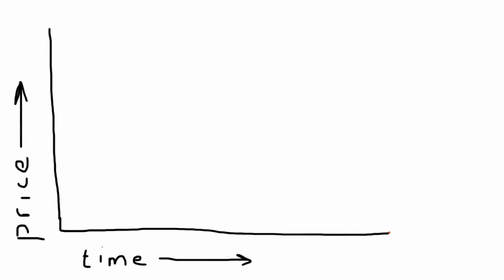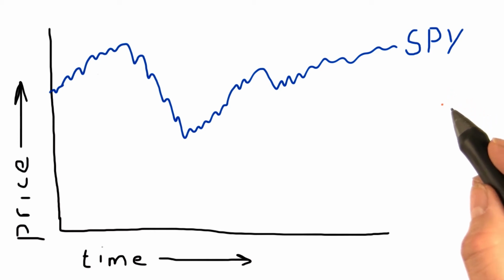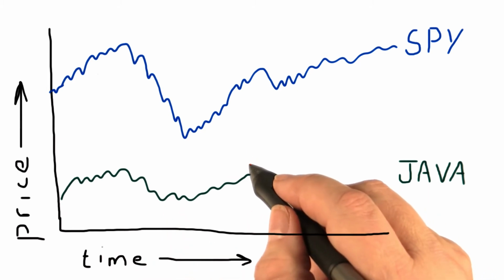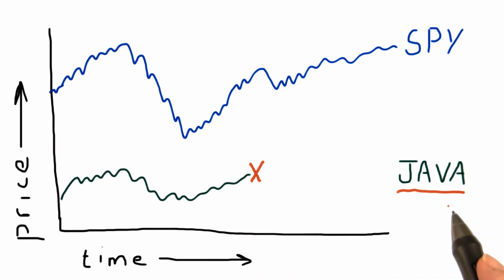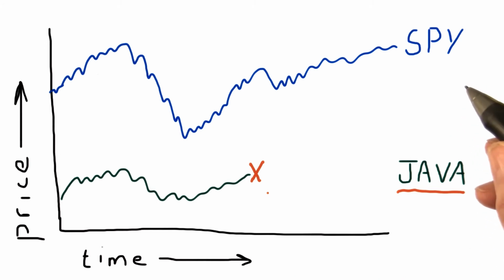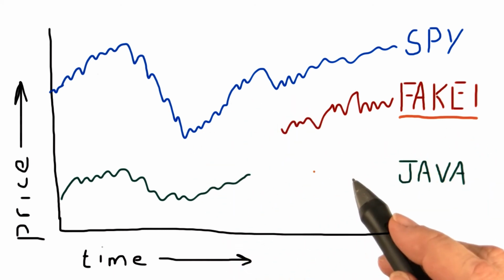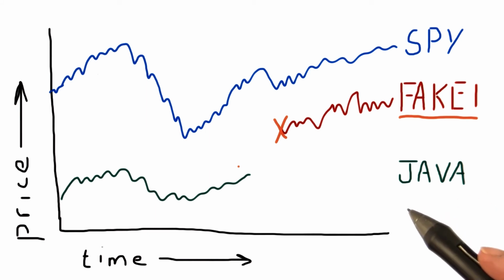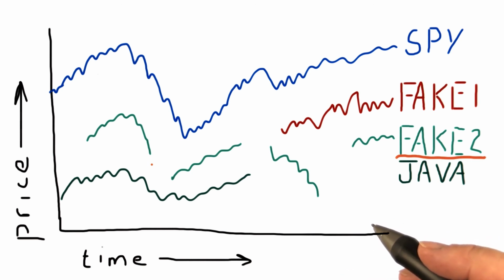Why Data Goes Missing